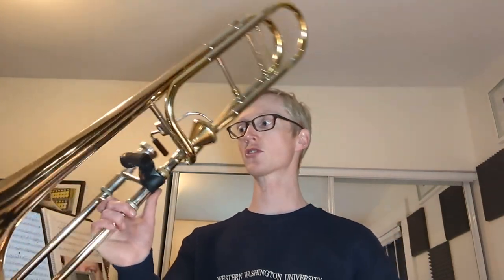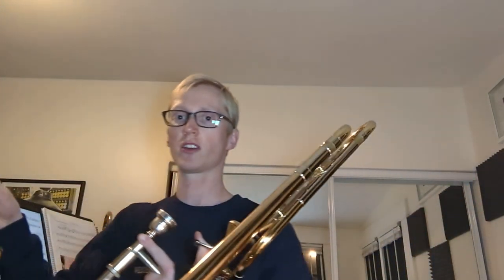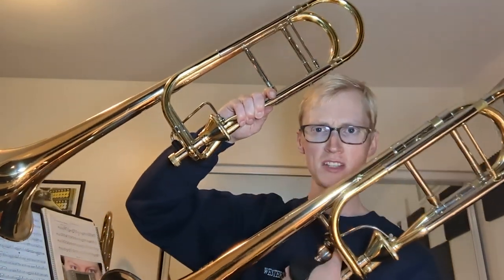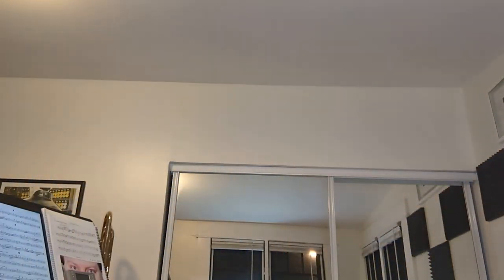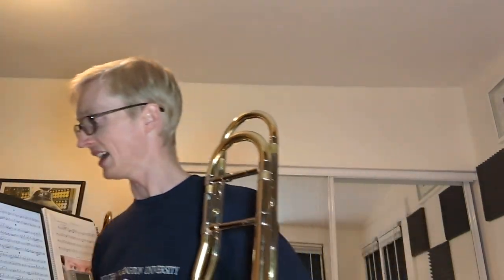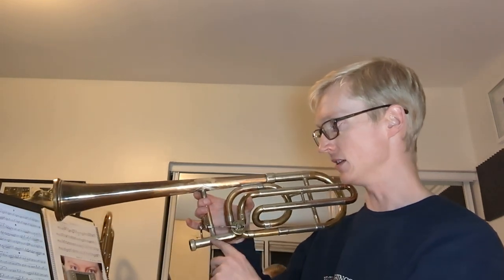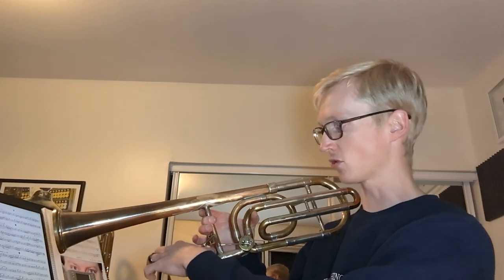January 2023 Update- more horns!